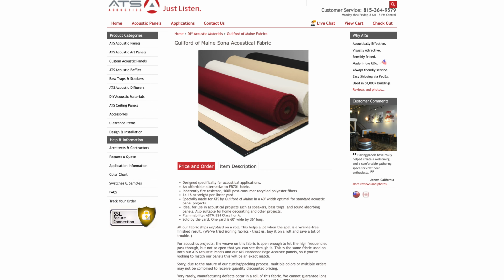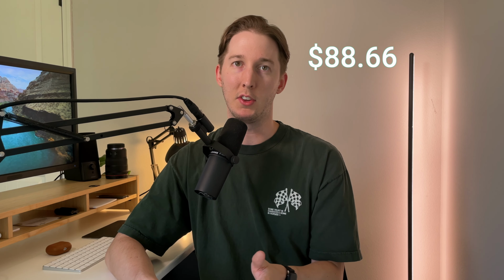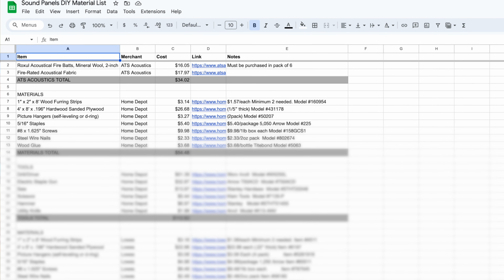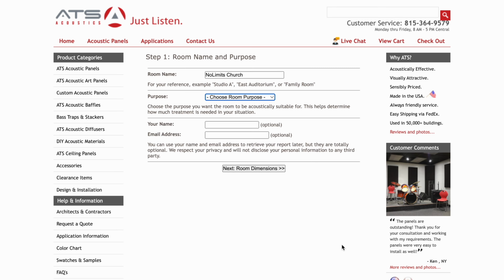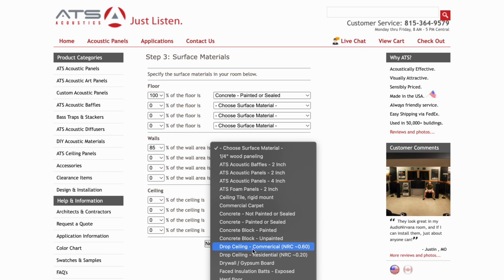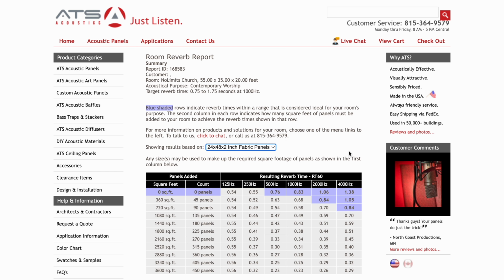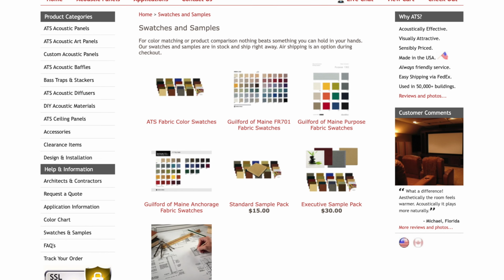DIY acoustic panels aren’t worth it… Here’s why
Check out ATS Acoustic Panels

Are you in need of acoustic treatment in your church? You've probably considered going the DIY route, but after watching this video, you'll probably change your mind.

0:00 Reason #1 The price
1:10 Reason #2 The time commitment
1:43 Reason #3 The way they look
2:08 How to figure out how many panels you need